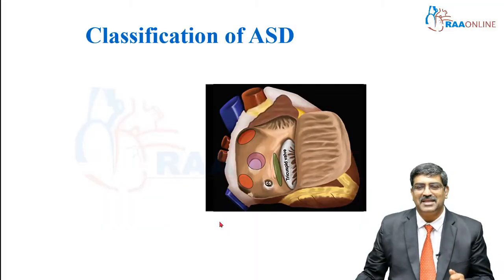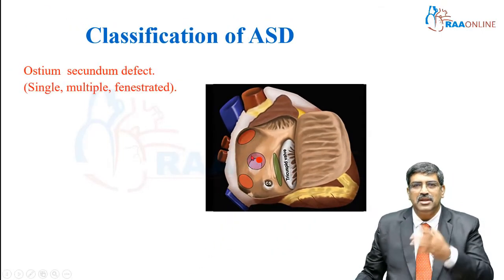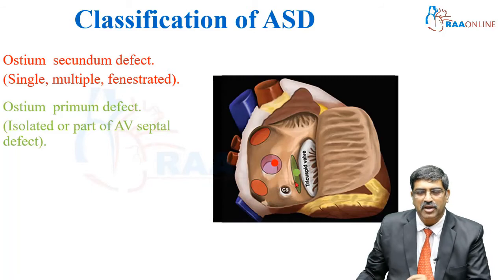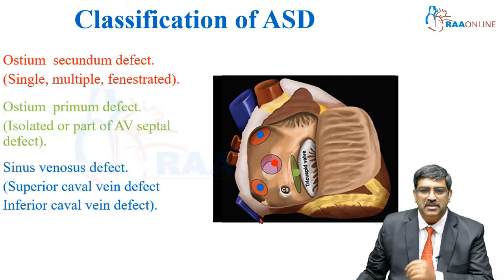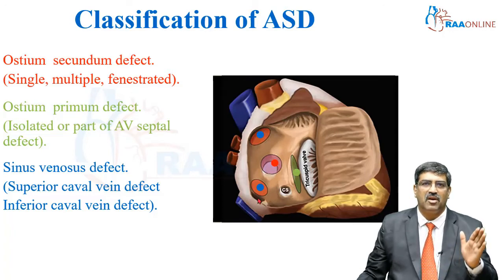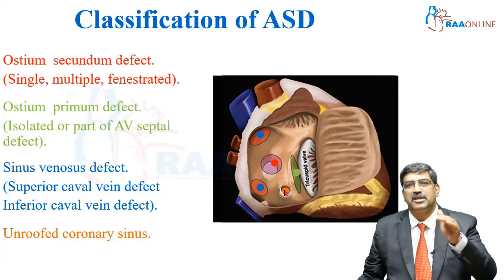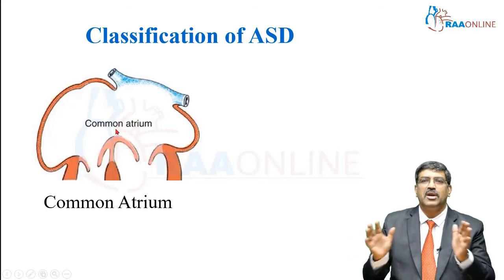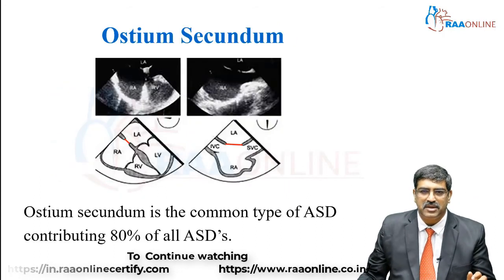Atrial Septal Defect - Master Class in Cardiology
Master Class in Cardiology Specialties:
1. Anatomy, Physiology and Pathology of the heart
2. Approach to a Patient with Cardiovascular Disease
3. Basic ECG
4. Advanced ECG
5. Basic & Advanced Echocardiogram
6. Coronary Artery Disease
7. Blood Pressure Management
8. Cardiac Morphology
9. Congenital Heart Disease
10. Complex Congenital Heart Disease
11. Basic & Advanced Hemodynamics
12. Interventional Cardiology
13. ECMO

MD/DNB General Medicine Specialties:
1. Anatomy, Physiology and Pathology of the heart
2. Approach to a Patient with Cardiovascular Disease
3. Coronary Artery Disease
4. Basic ECG
5. Advanced ECG
6. Blood Pressure Management
7. Clinical Case Discussion - Cardiovascular System
8. Clinical Case Discussion - Respiratory System
9. Clinical Case Discussion - Central Nervous System
10. Clinical Case Discussion - Medical Gastroenterology
11. Infectious Diseases
12. Master Class in Neurology
13. Nephrology
14. Rheumatology
15. Endocrinology
16. Diabetology
17. Hemato-Oncology
18. Sleep Medicine
19. MCQ's Discussions
20. Electrolyte and Fluid Balance

Comprehensive Critical Care Medicine Specialities:
1. Arterial Blood Gas
2. Clinical Nutrition
3. Critical Care Pearls
4. ECMO
5. Basic Echocardiogram
6. Ultrasound
7. Mechanical Ventilation
8. Electrolyte Disturbances & Fluid Balance
9. Basic & Advanced Hemodynamics
10. Advanced Echocardiogram
11. Infectious Disease